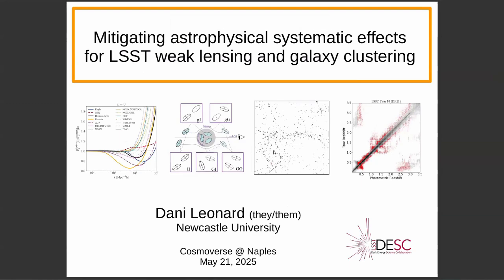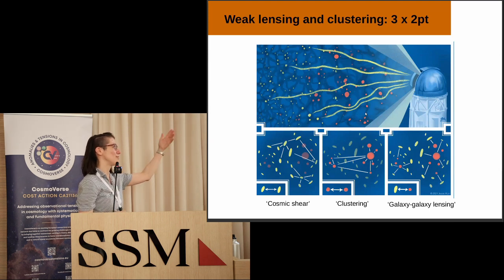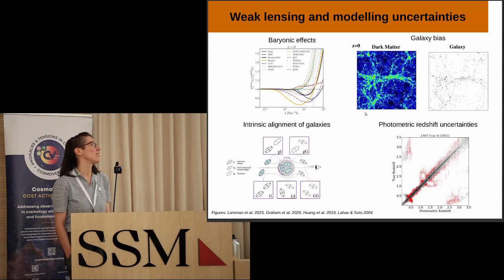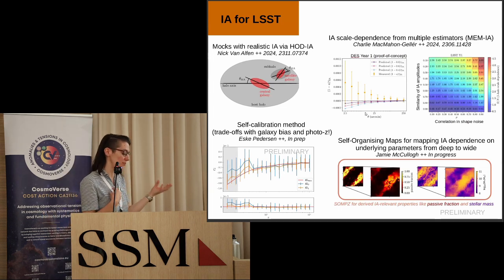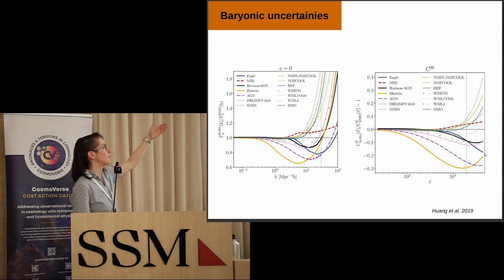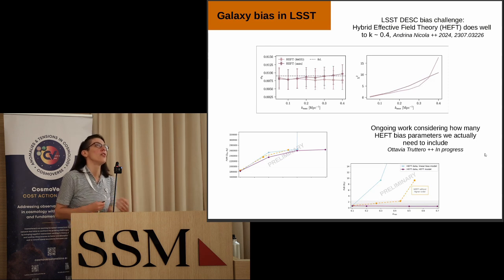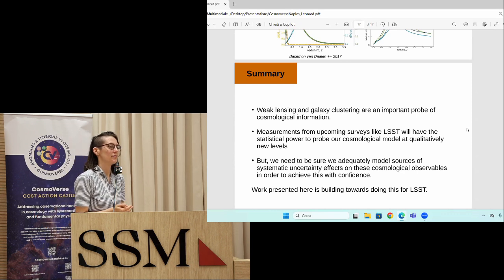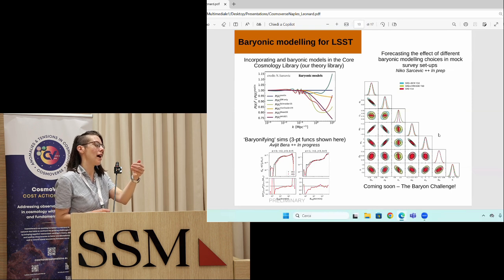CosmoVerseWorkshop@Naples: Dani Leonard: Mitigating astrophysical systematic effects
Large Scale Structure

Dani Leonard

Mitigating astrophysical systematic effects for LSST weak lensing and galaxy clustering

Combined measurements of weak gravitational lensing and galaxy clustering are a powerful cosmological probe. The Rubin Observatory’s LSST will offer incredible statistical power in these observables, and thus the opportunity to shed light on the cosmic tensions which afflict our standard cosmological model. However, to take full advantage of LSST’s incredible data volume, we need to carefully mitigate modelling uncertainties arising from astrophysical processes. In this talk, I will discuss recent work towards ensuring we can adequately mitigate such systematic uncertainties for LSST weak lensing and galaxy clustering, with a focus on galaxy intrinsic alignment, baryonic physics, photometric redshift uncertainties, and galaxy bias.